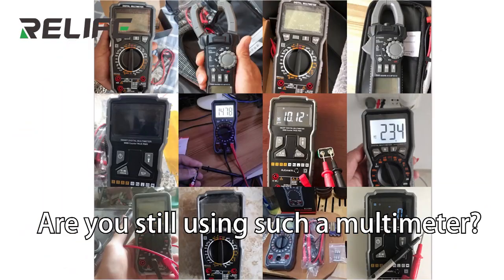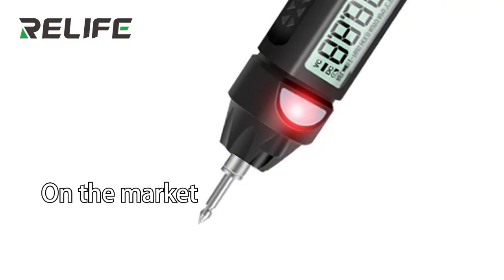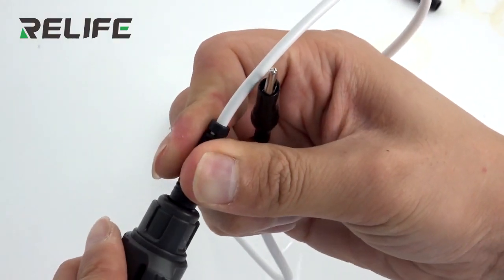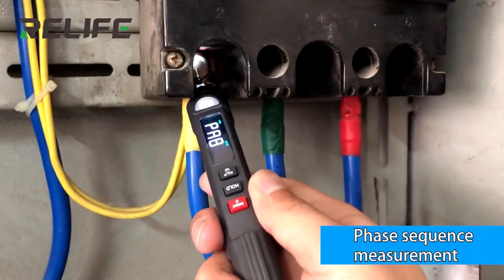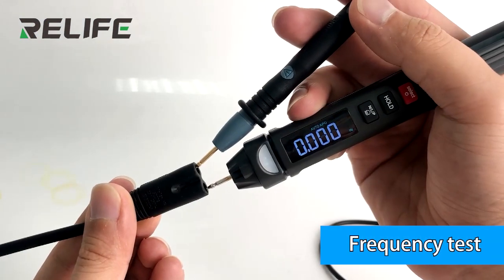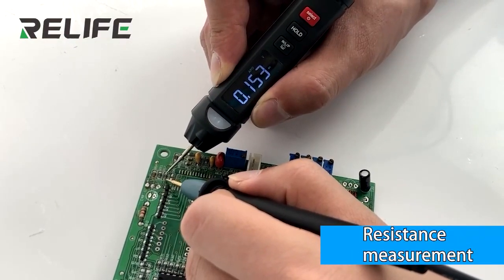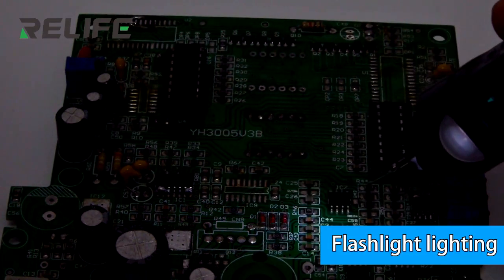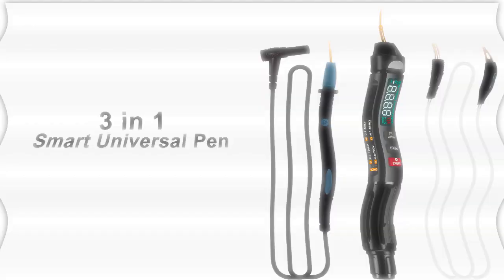RELIFE DT-01 Smart Pen Type Mini Multimeter